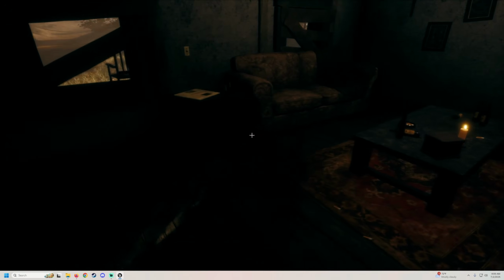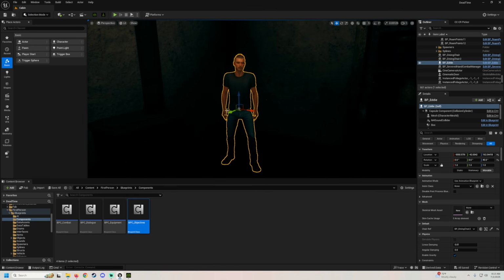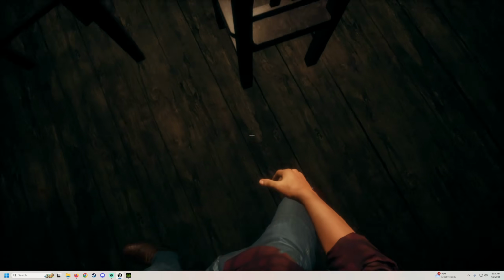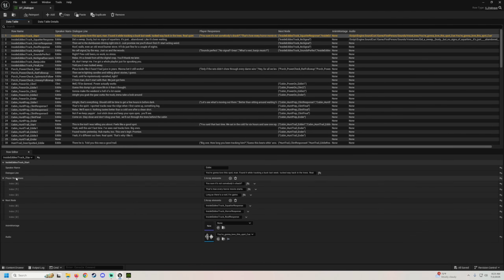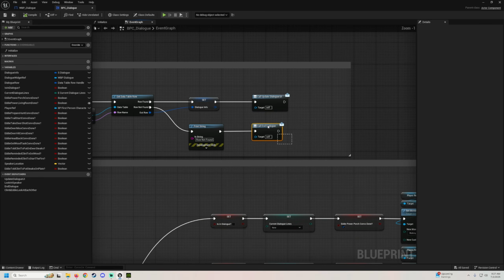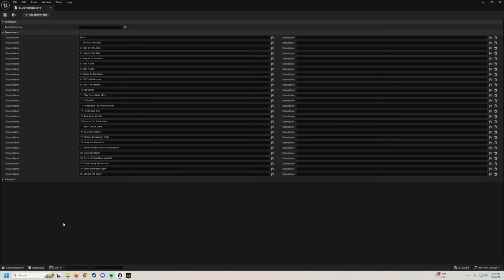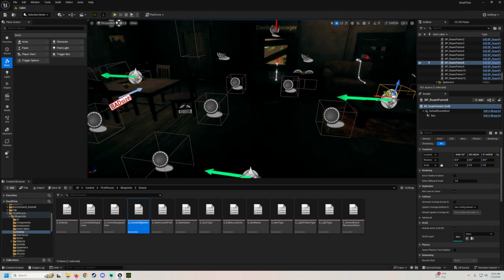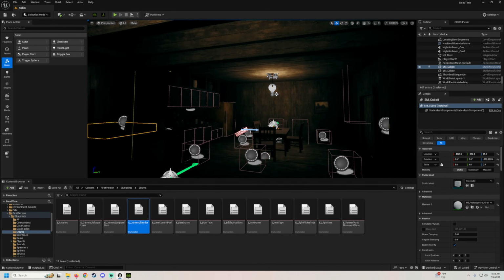Cabin Curse Devlog 2: Building a Psychological Horror Game In Unreal Engine 5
In this second monthly devlog for Cabin Curse, things are finally getting intense. We've gone from a quiet cabin in the woods to full-blown horror. shotguns, creepy dialogue, and a severed hand system designed to mess with players' heads.

In this update, I cover:

    New gun mechanics (Clint’s shotgun is ready 🔫)

    Our custom flashlight system 🔦

    A fully working dialogue system

    The first 9 story objectives coded and playable

    Eddie enters the game 👀

    Our first enemy mechanic: the Severed Hand wave

    And… we built a trailer + launched the Steam page (pending review!)

Cabin Curse is a short first-person horror game inspired by Fears to Fathom and Evil Dead, with grounded storytelling, possession, and dread that ramps up FAST.

Drop a comment and let me know what you'd like to see next!